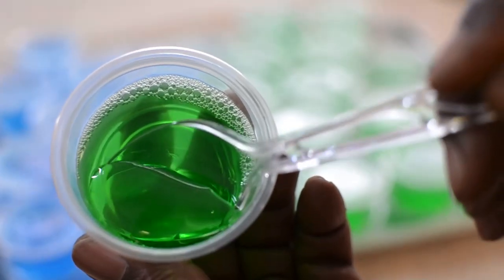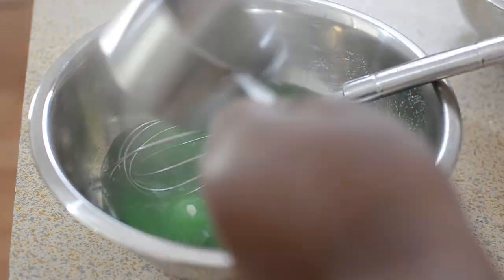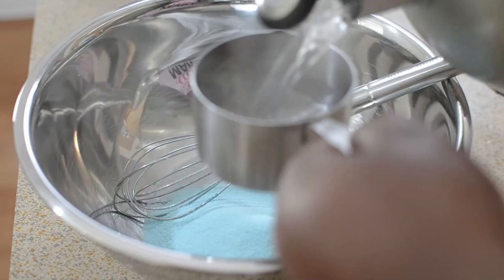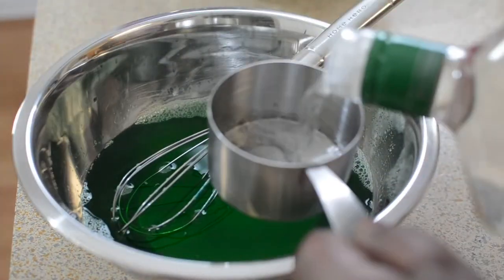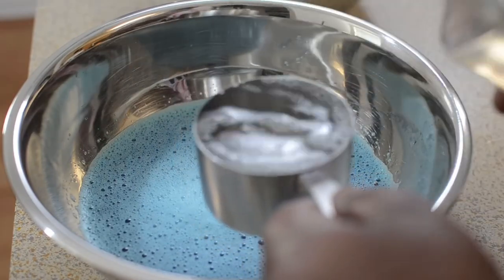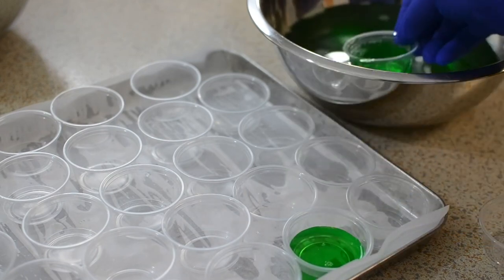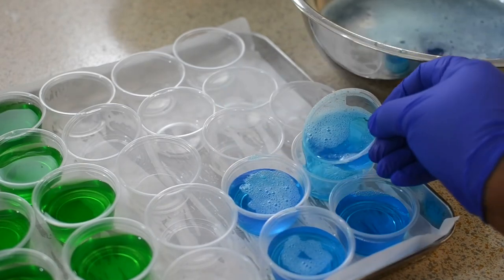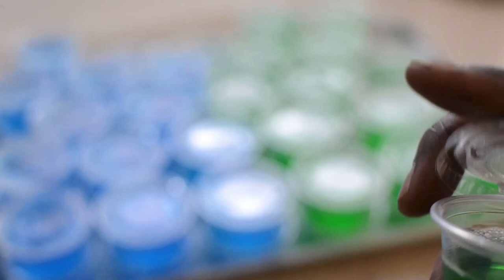I Made Jello Shots For My Birthday !! Adult Jello Shots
Ingredients
One 6 oz box jello of your choice
2 cups hot water
1 cup cold water
1 1/2 cups vodka - or more :)